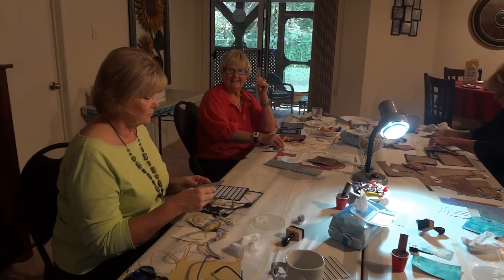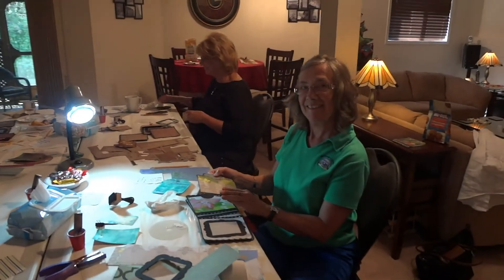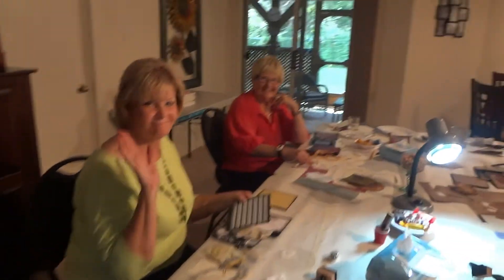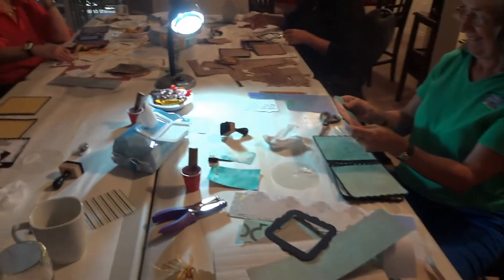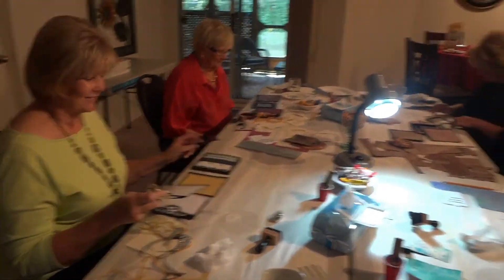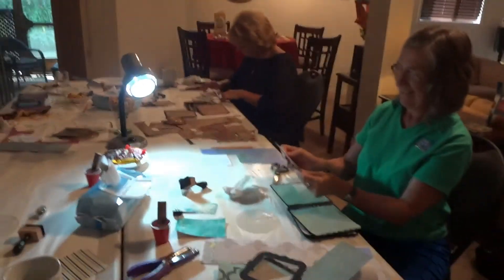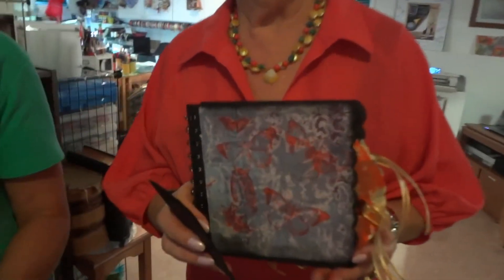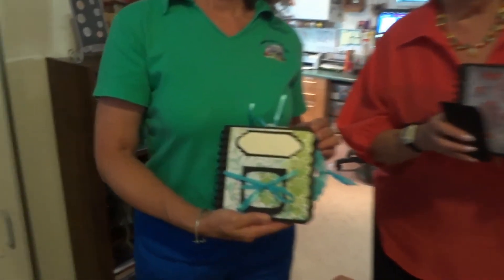Mini Album Workshop - Bland Designs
Here is a very short video showing the workshop for creating a mini album that I gave for some friends recently. I have also included my new intro piece for all my future videos.